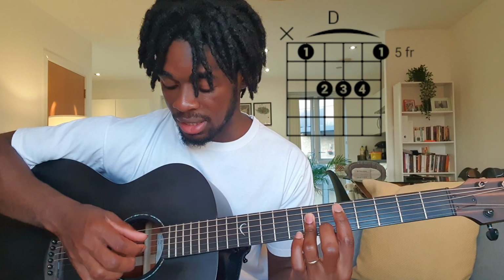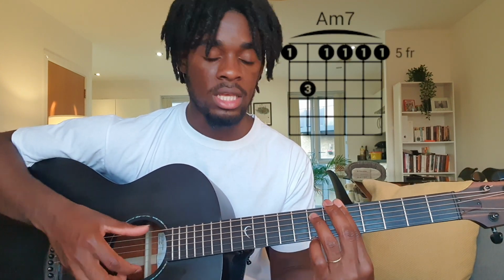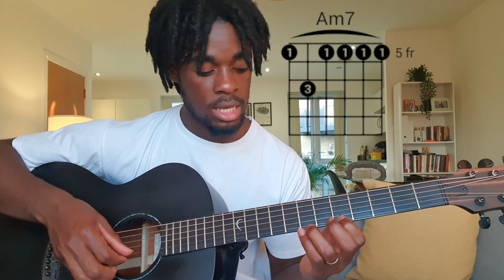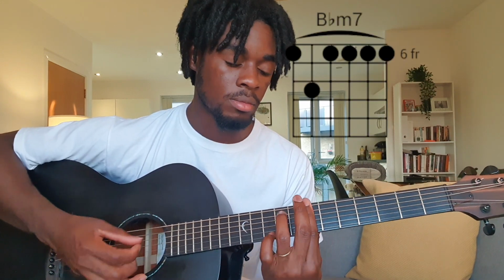Peace of Mind - Rema | Beginner friendly Guitar Tutorial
Hey guys, here is the tutorial for Peace of Mind by Rema.

Don't forget to leave your song request below.